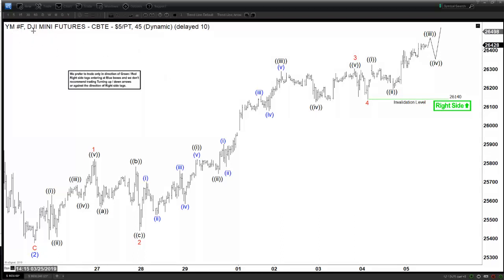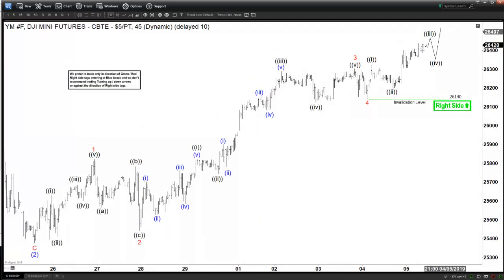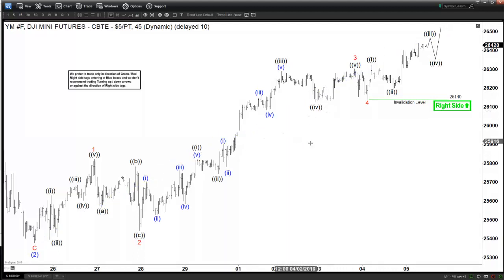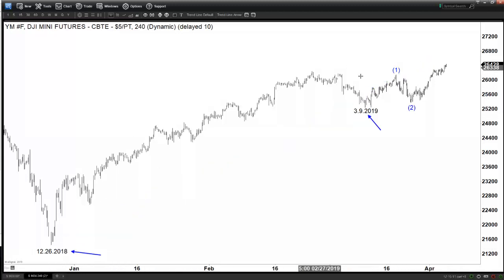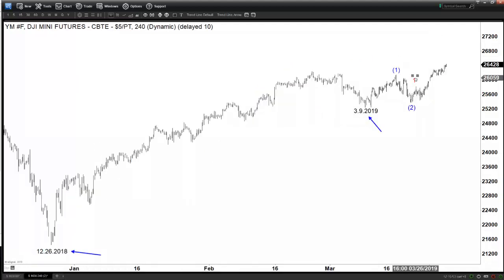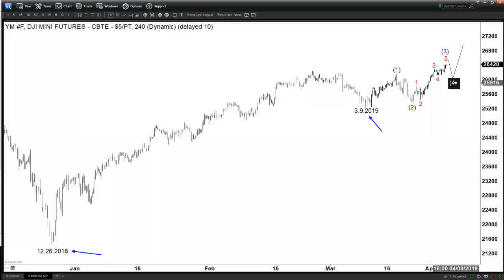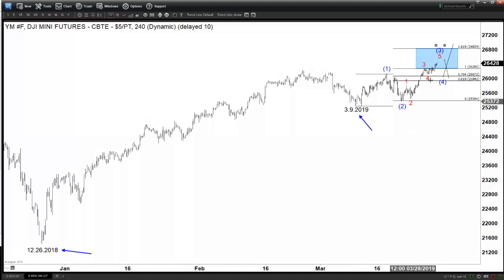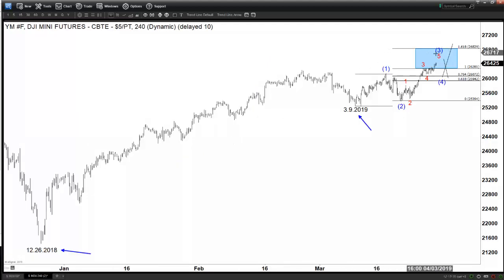DJIA Futures (YM_F) Should Extend Higher| TECHNICAL ANALYSIS | ELLIOTT WAVE FORECAST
Dow Jones Future Cycle from March 9, 2019 low remains in progress as 5 waves. This article and video explains the short term Elliott Wave path for YM_F.

✪ Important Tags